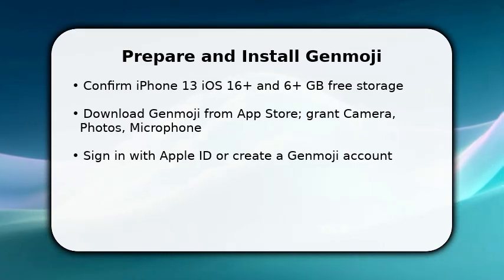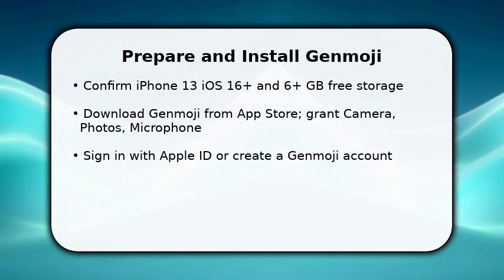How to Use Genmoji in Iphone 13 (full Guide)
Discover the secrets to mastering Genmoji on your iPhone 13 with our comprehensive guide. From installation and basic commands to advanced features, learn how to unlock full potential in personalized messaging.